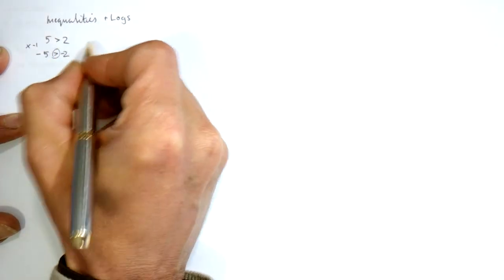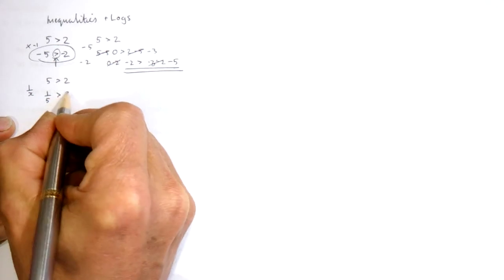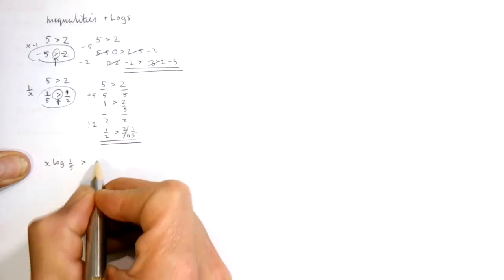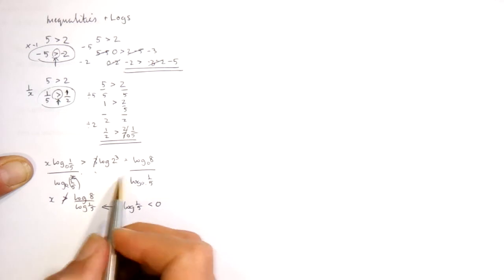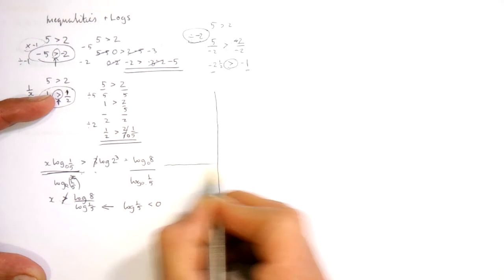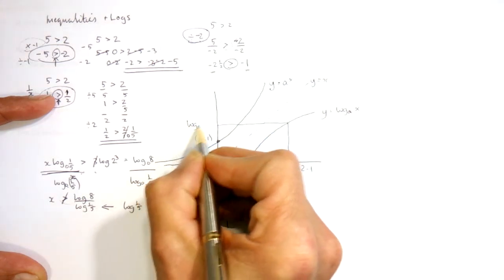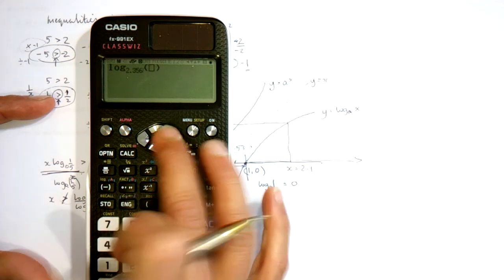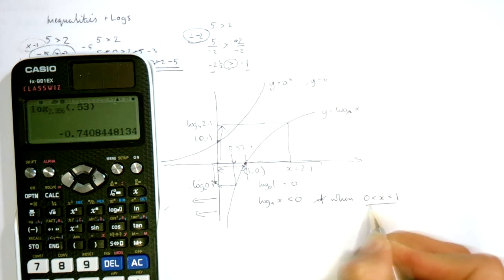inequalities and log or gp questions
This is an explanation of how we might use inequalities with GP - log questions. ie given a term- , or sum-value, find the value of n .
A little bit of discussion on why we change inequality direction when  multiplying/dividing by a negative, & when using the reciprocal function to manipulate an inequality.